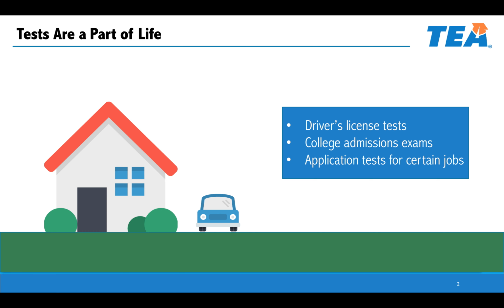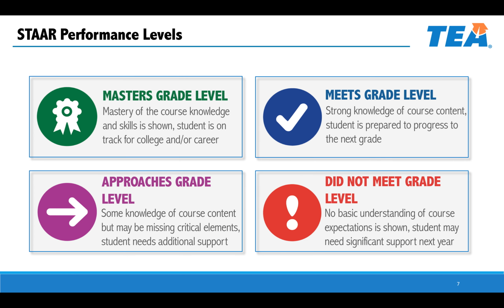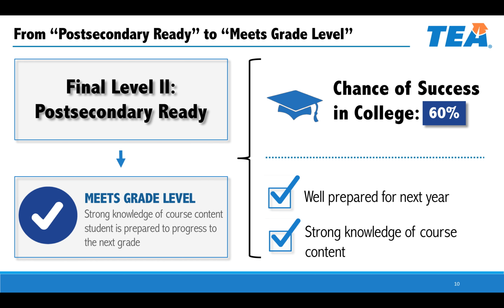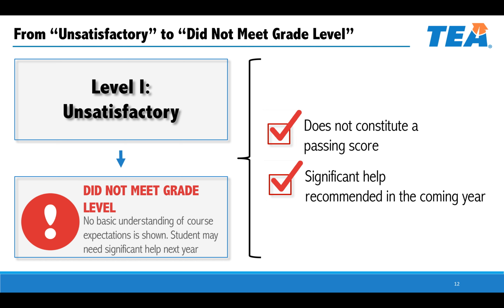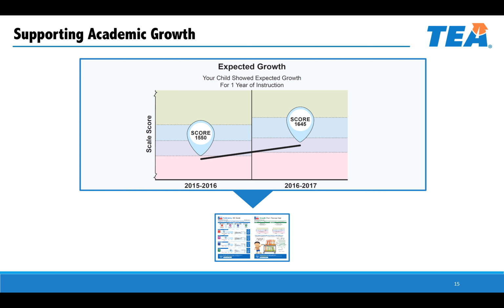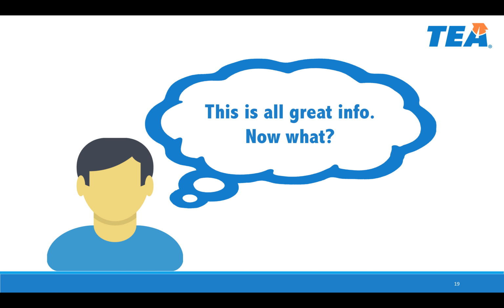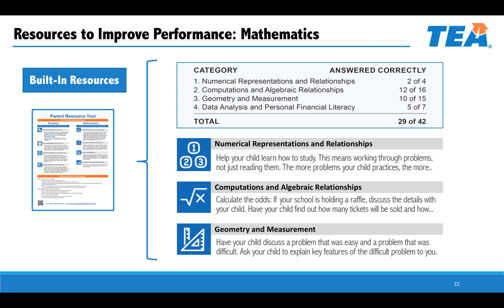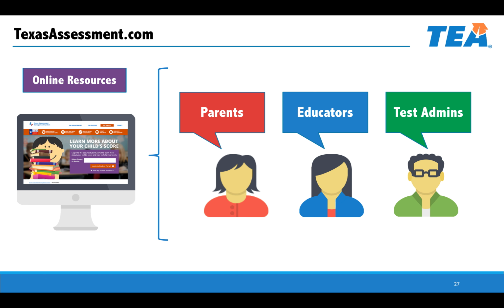STAAR Report Card Overview